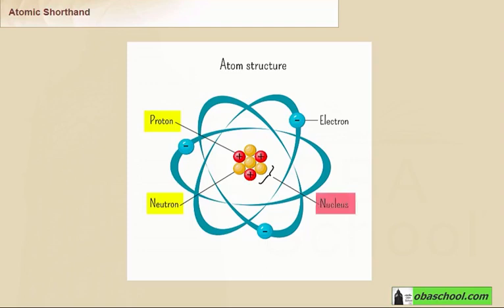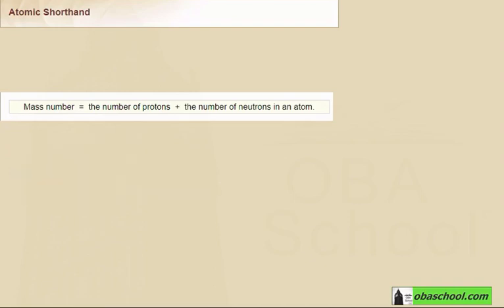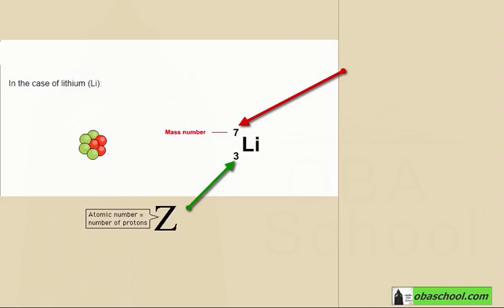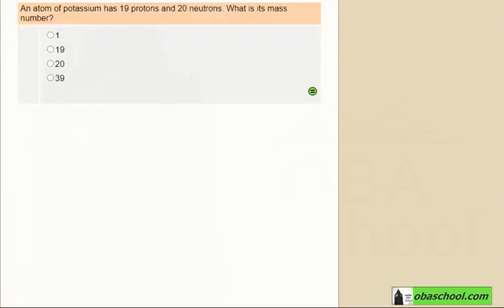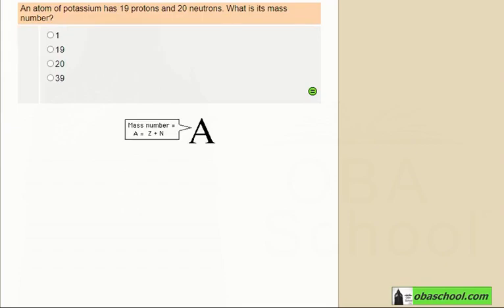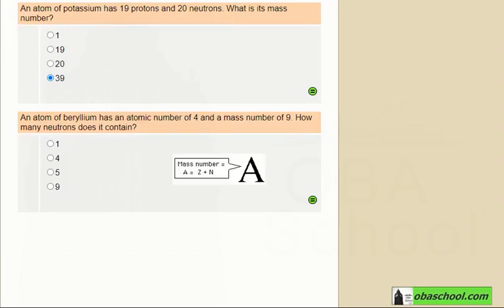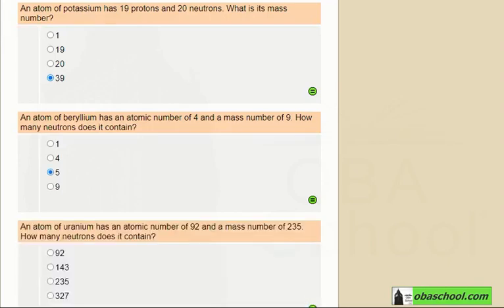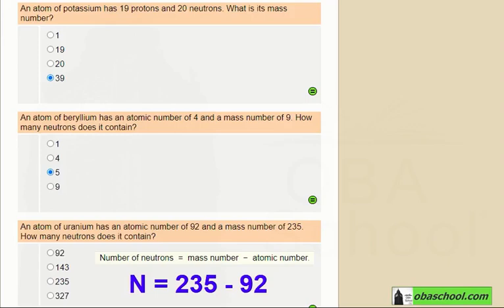GCSE Chemistry Revision - Atomic Structure - Structure of the Atom - Mass Number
presentation   as chemistry   structure of the atom   atomic short hand   mass number 480

GCSE Chemistry Revision, Atomic Structure, Structure of the Atom, Atomic Shorthand, Mass Number